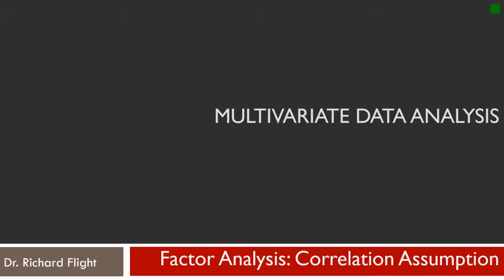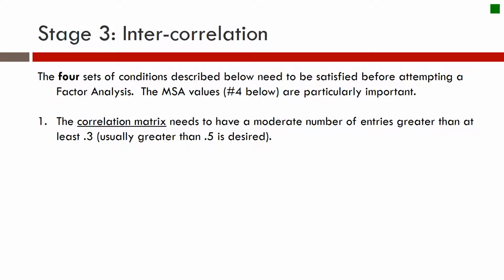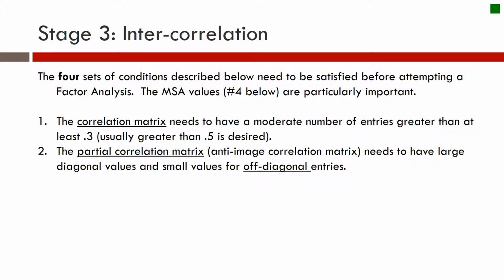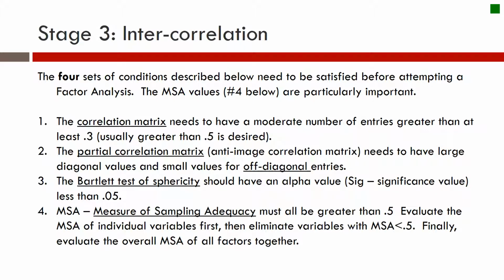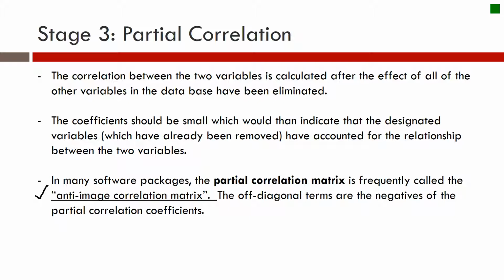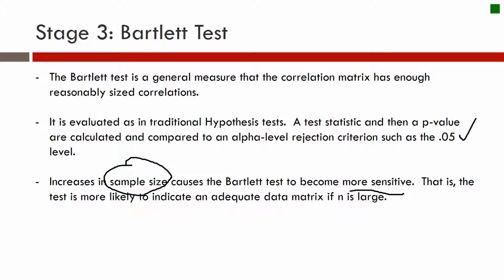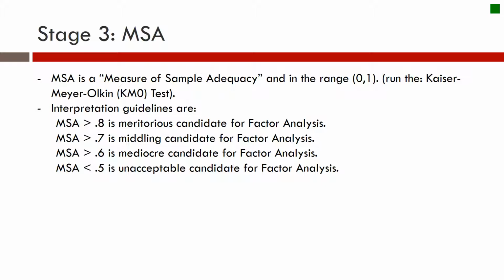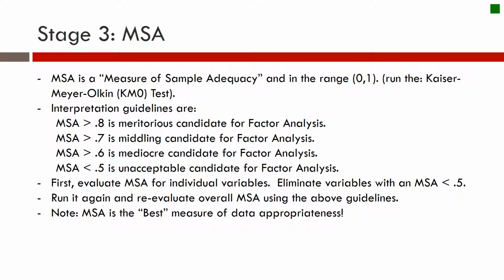2 2 Correlation Assumption